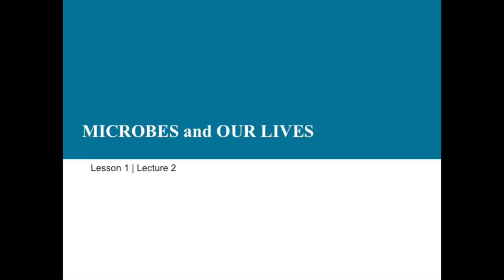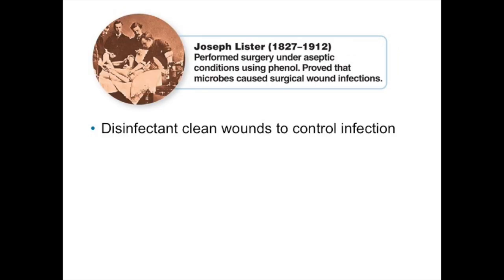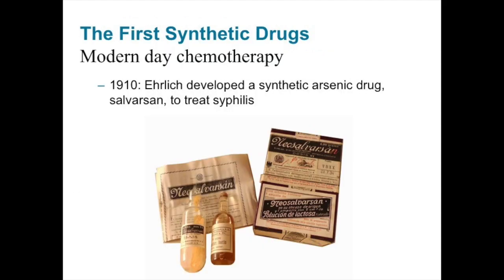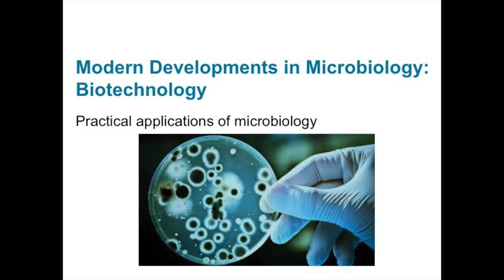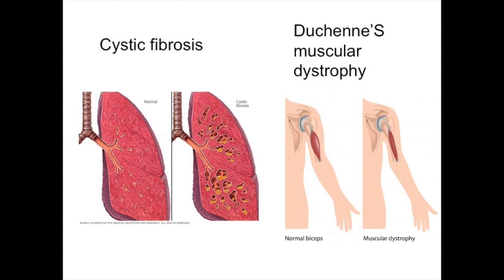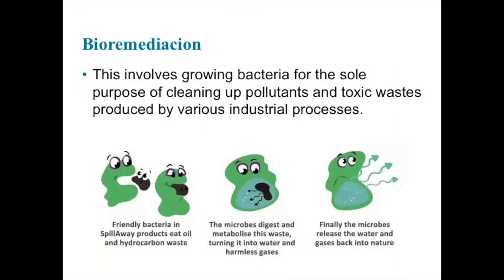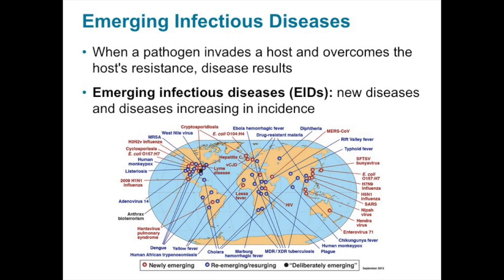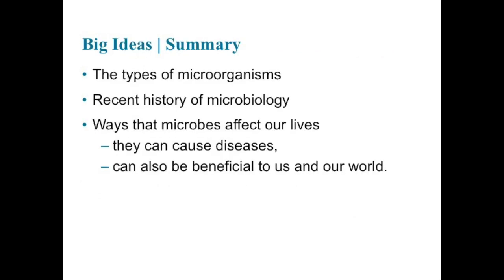Lesson 1 Lecture 2 Chapter1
Lecture 2- Introduction to Microbiology